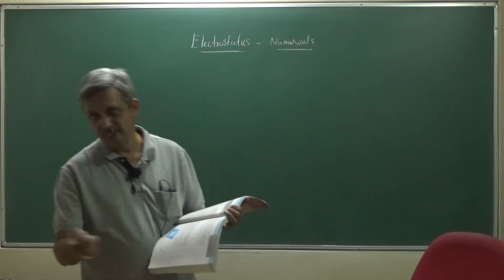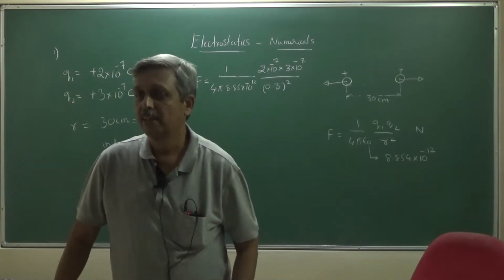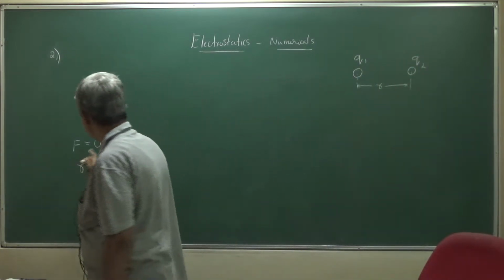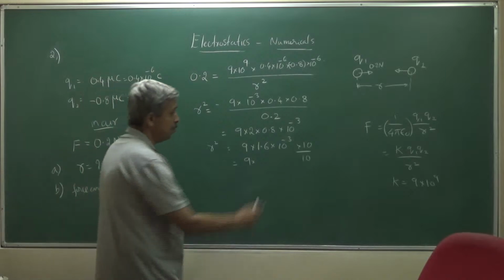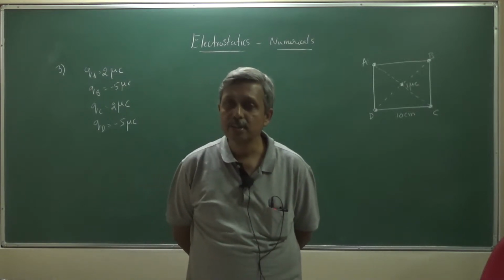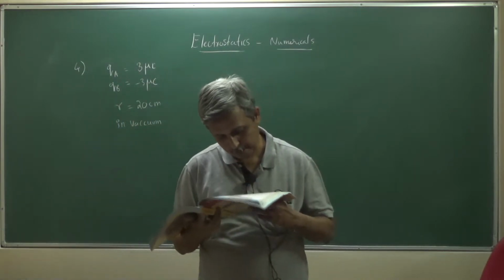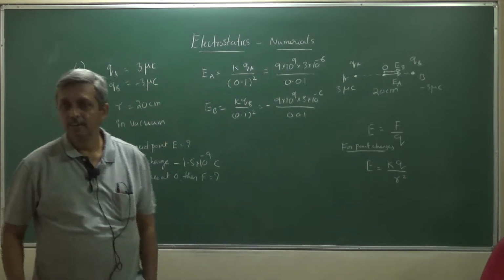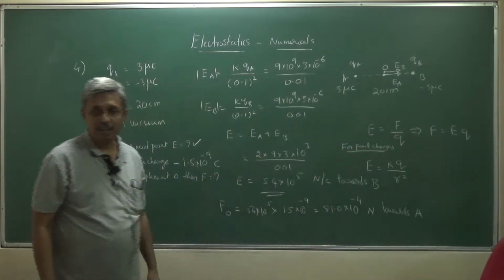RLC-PUC Physics Simplified Electrostatics Part 6 - numericals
Numericals from chapter 1 and 2 of 2nd PUC Physics